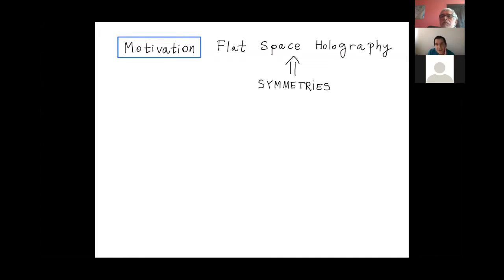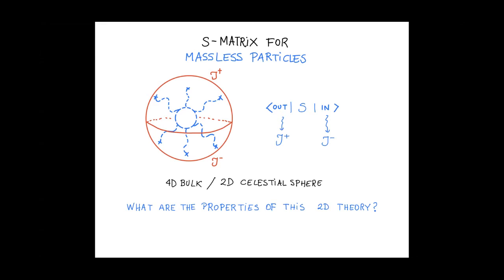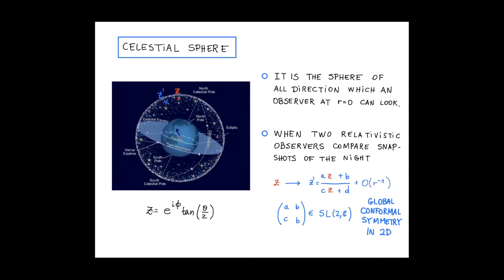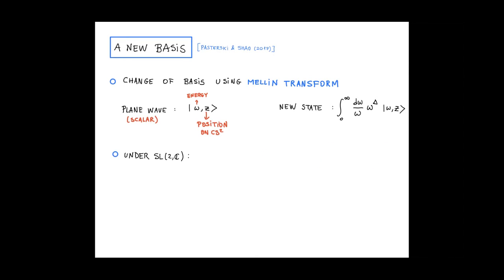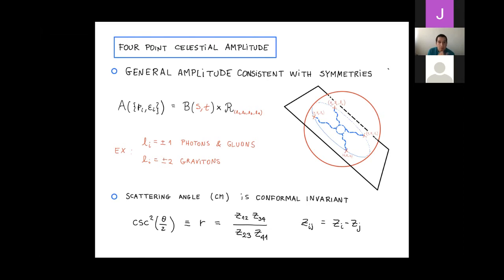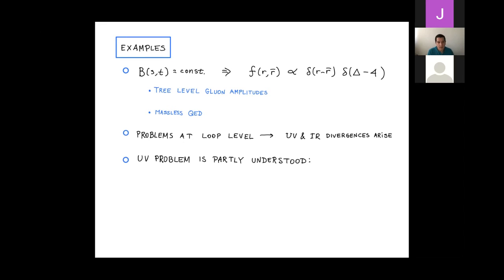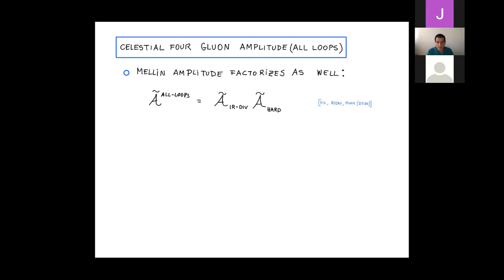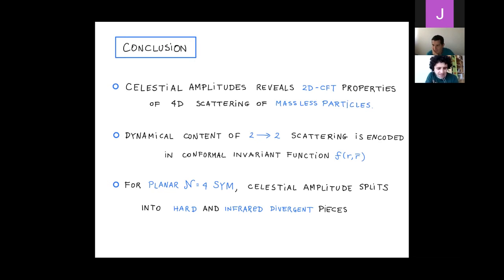Hernán González Leiva - 06/01/2021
Talk: Celestial amplitudes and infrared divergences
Wednesday session